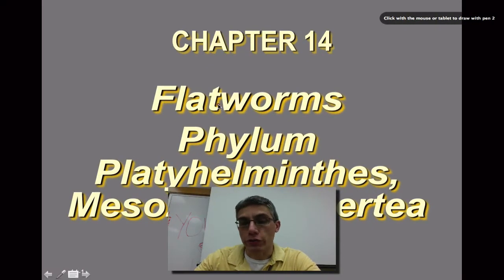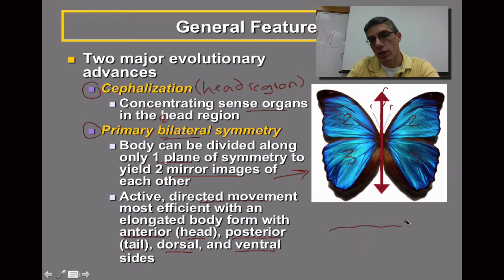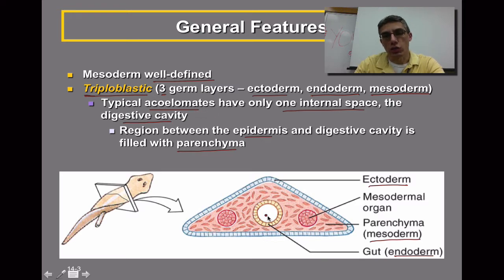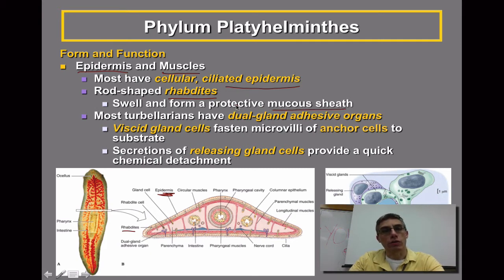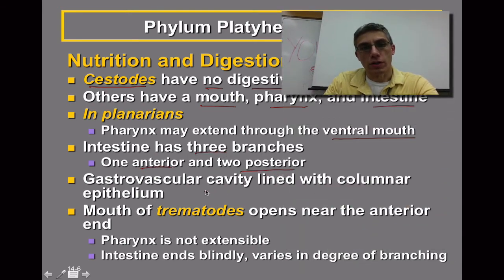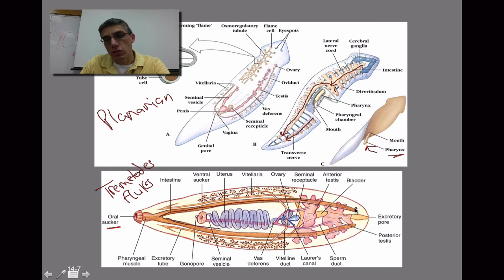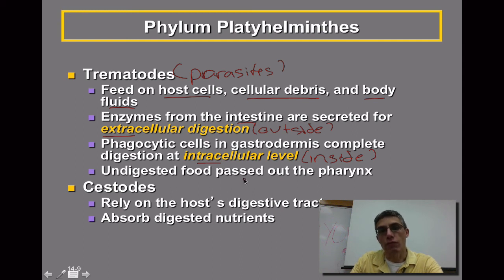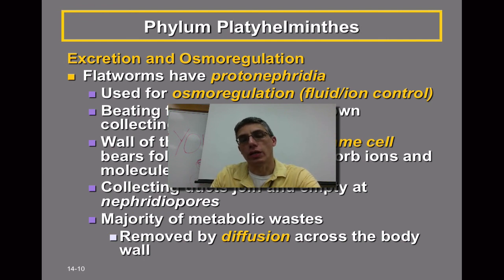Chapter 14 Part 1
This screencast will introduce the student to the phylum Platyhelminthes (Flatworms).